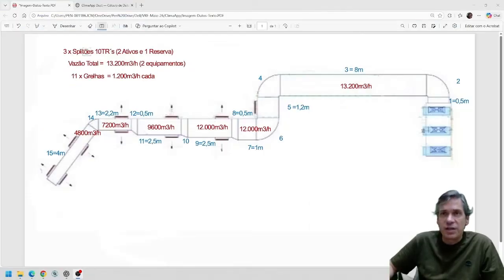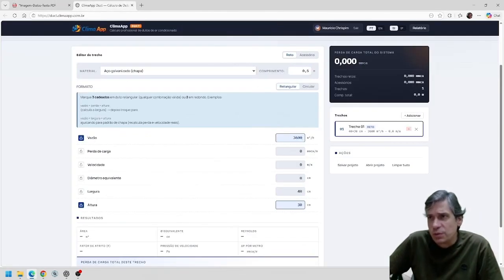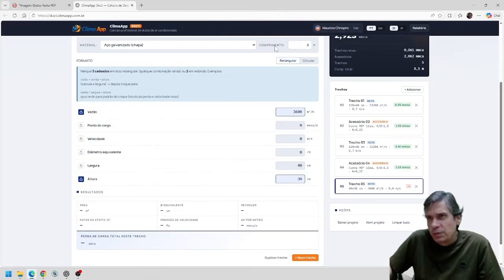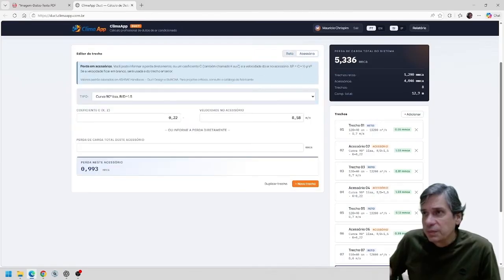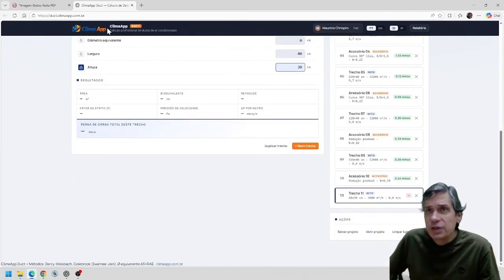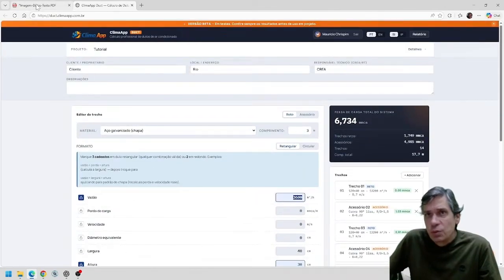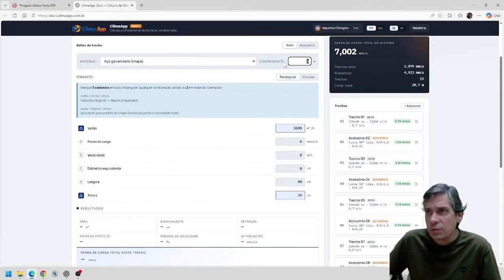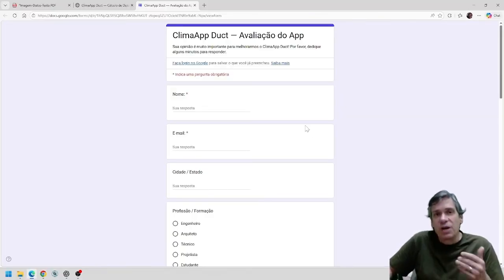HVAC Duct Design Made Easy | ASHRAE-Based Online Calculator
Design HVAC duct systems quickly and accurately with ClimaApp Duct.

This online HVAC duct design tool helps engineers, designers, technicians, and contractors calculate complete duct systems using ASHRAE-based methodologies.

✅ Darcy-Weisbach friction loss calculation
✅ Straight ducts and fittings
✅ SI and Imperial units
✅ Desktop and mobile compatible
✅ No installation required
✅ Free beta version

In this tutorial, you’ll learn how to:

✔ Create a complete duct network
✔ Calculate pressure losses
✔ Size supply and return ducts
✔ Analyze fittings and accessories
✔ Improve HVAC system performance